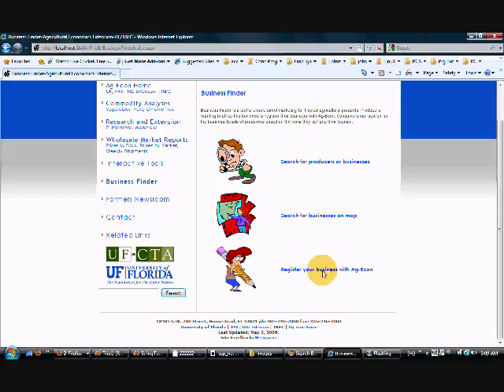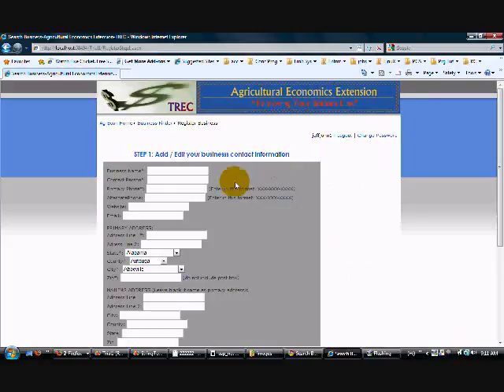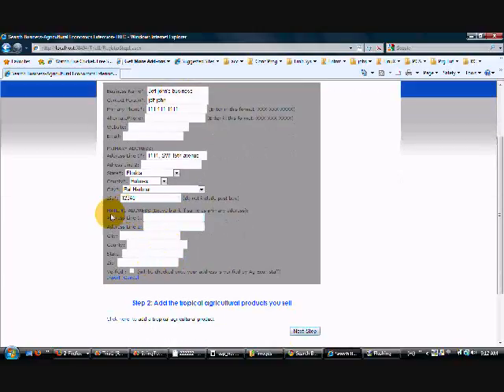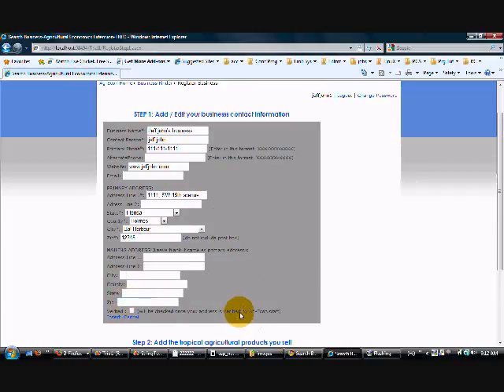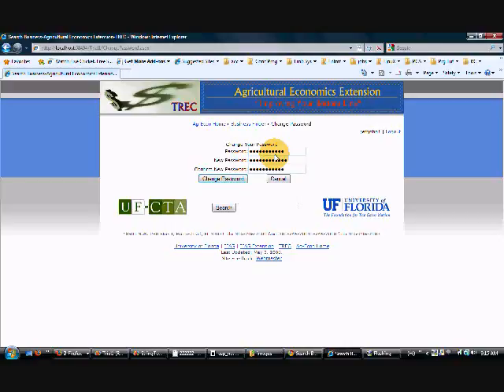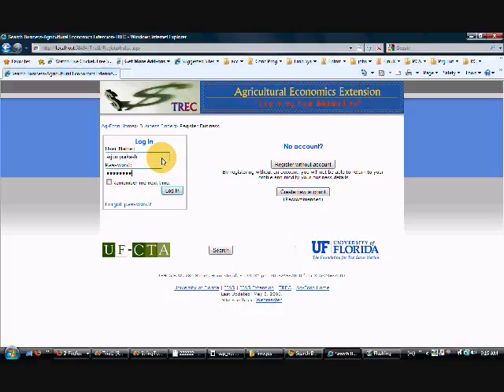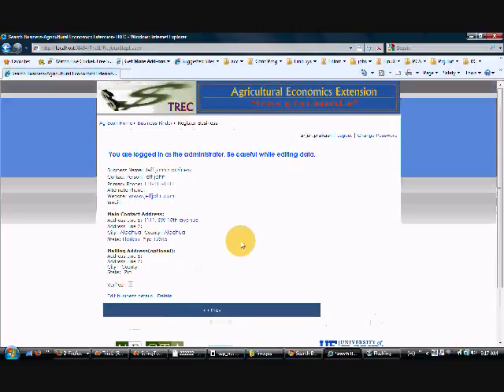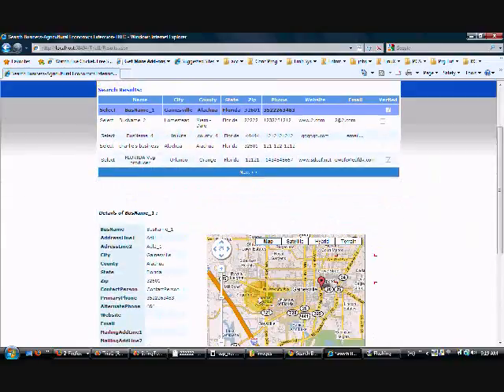Update#3(poor quality)